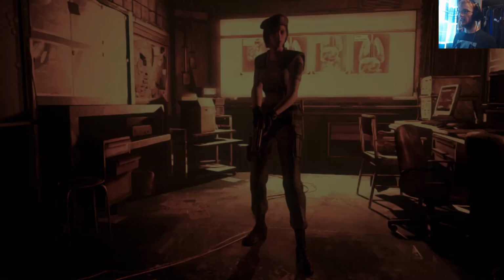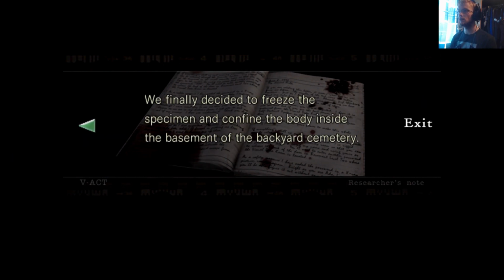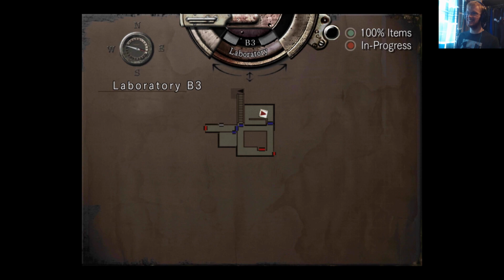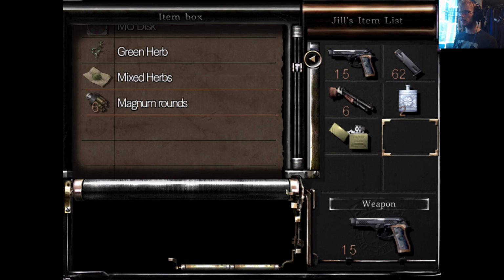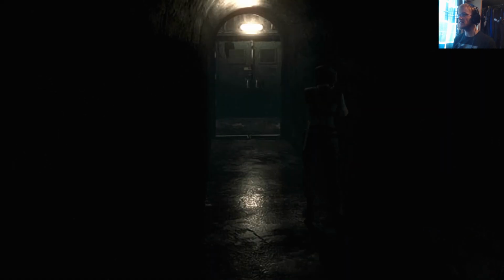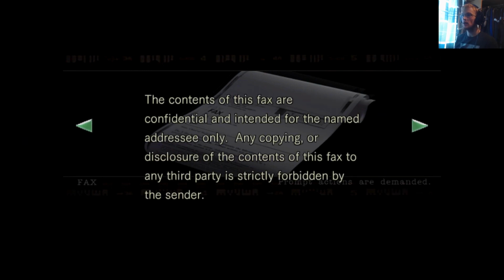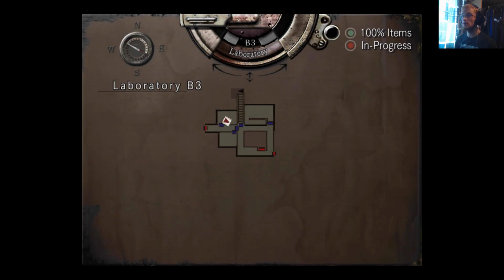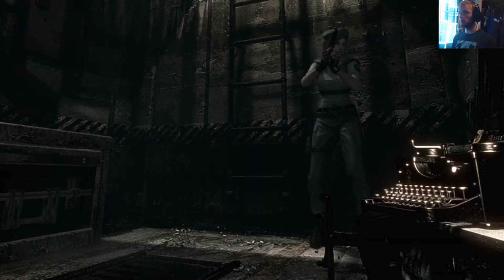Let's Play Resident Evil 1 (HD) - Jill Valentine - Part 34: Exploring The Labs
This is my Let's Play of Resident Evil, a survival horror game developed and published by Capcom.  The game is a 2015 HD remake of the game originally released in 1996.

Come and join us on Reddit, for discussions, game suggestions, tips, and a bit of fun!

Intro credits:

    Lens flare stock by Shahadat Rahman via mediamilitia.com - Licensed by Media Militia